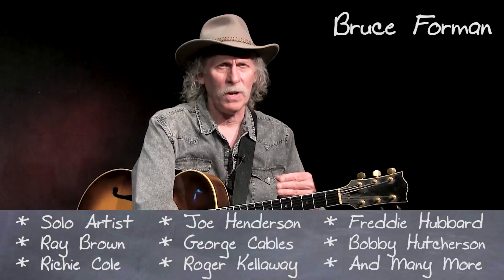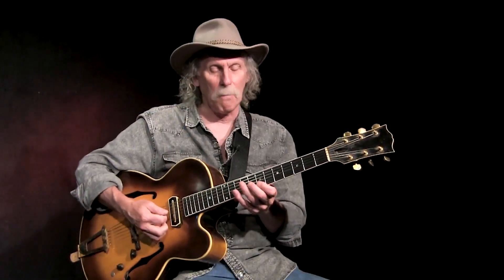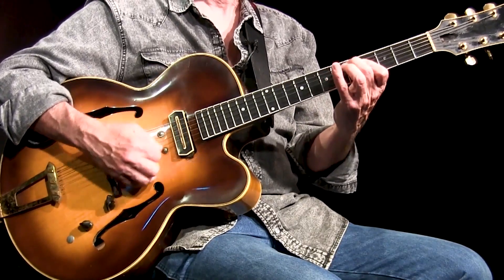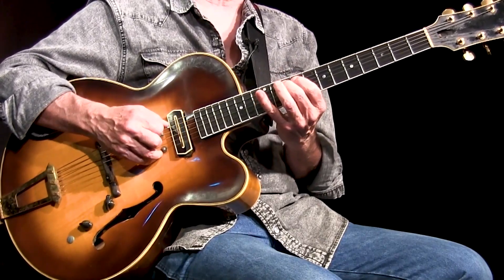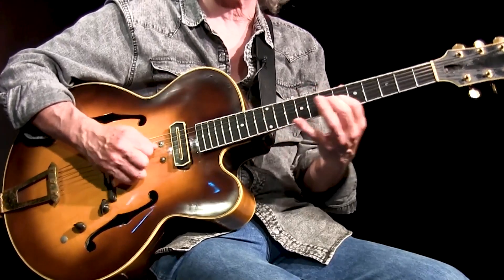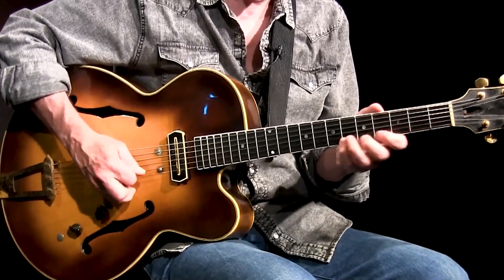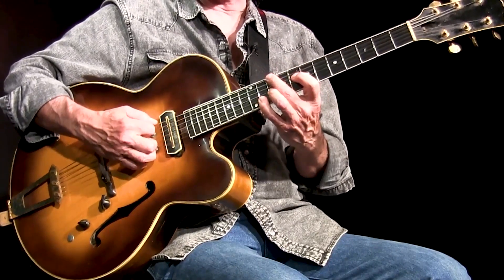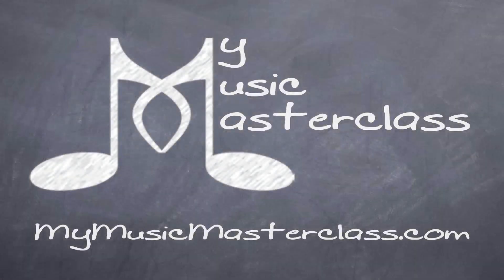Bruce Forman 14 - CLIMBING GIANT STEPS - Guitar Lesson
Description: In this jazz guitar masterclass, acclaimed guitarist Bruce Forman shows you several approaches to the classic standard, "Giant Steps". Bruce discusses and demonstrates various concepts and devices to help you freely improvise on this iconic tune, so that you can break out of the box. If you want to get inside this "Rosetta Stone" and learn to apply this knowledge to your other repertoire as well, this jazz guitar lesson is for you!

Topics Covered: Jazz guitar, Giant Steps, Coltrane, Triads, Resolving to Keys, Substitutions, Alternate Movement, Rhythmic Options, Harmonic Analysis, Linear Playing, Ascending, Descending, Making Melodies, etc.